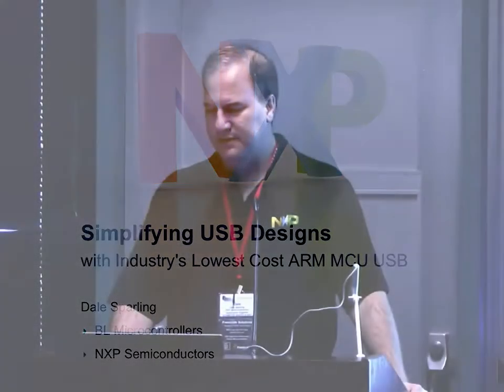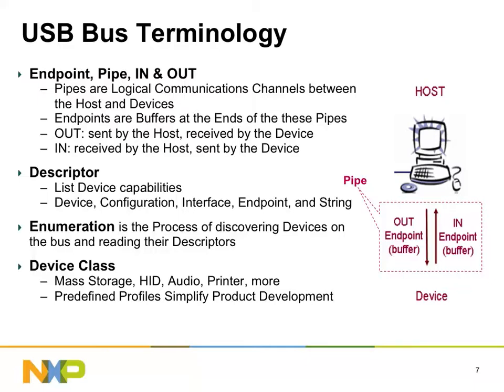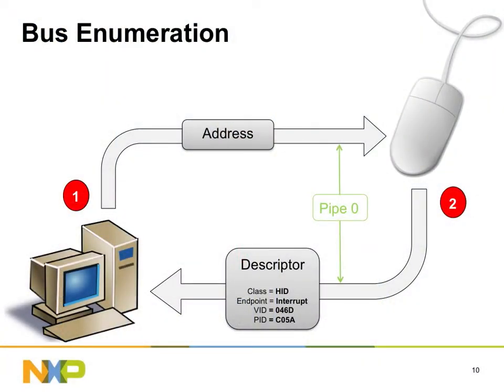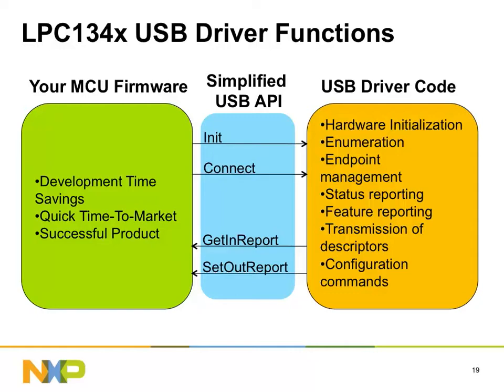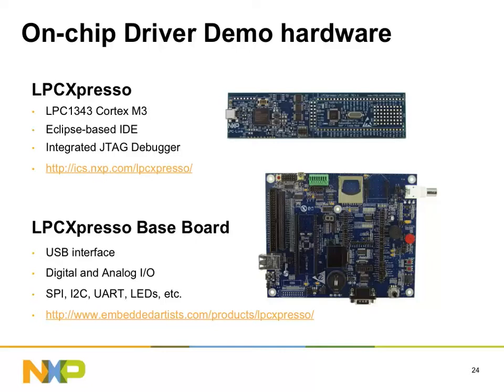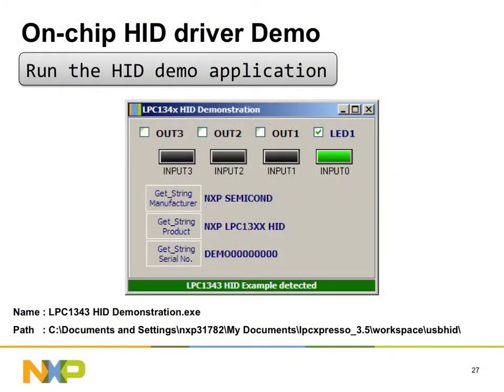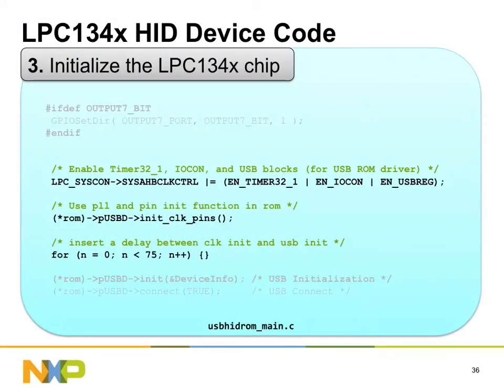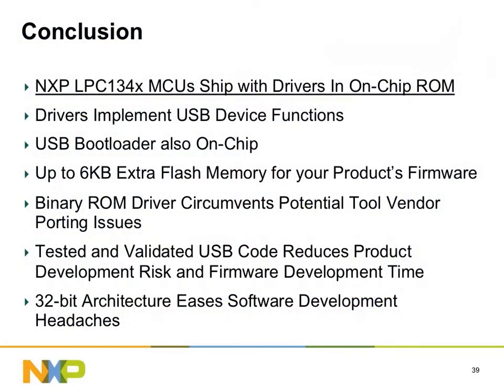Simplifying USB designs with NXP MCU USB solutions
In the embedded space, programming complex peripherals like USB can be challenging. NXP offers the industry's widest range of Cortex-M--based USB-compliant MCU solutions with seamless plug-and-play drivers on-chip. This tutorial will help you connect-the-dots and develop an understanding of USB concepts including bus enumeration, endpoints and descriptors, and more advanced features including HID and mass storage stacks.

This 22-minute session was presented at ARM TechCon in November, 2010, by Dale Sparling, Embedded Systems Engineer, Microcontrollers Product Line, NXP Semiconductors.